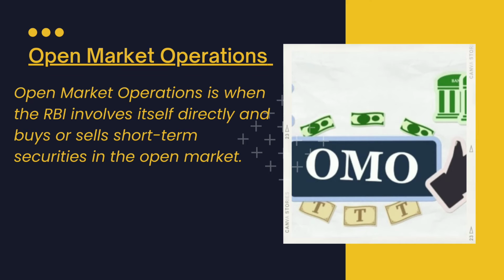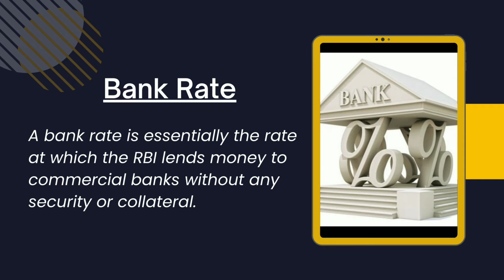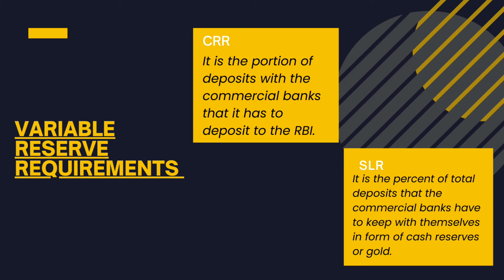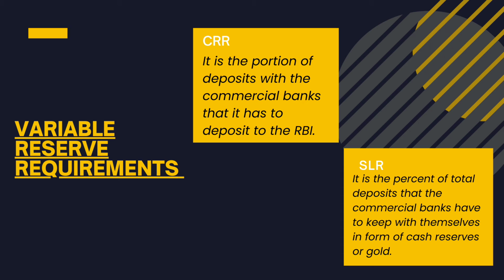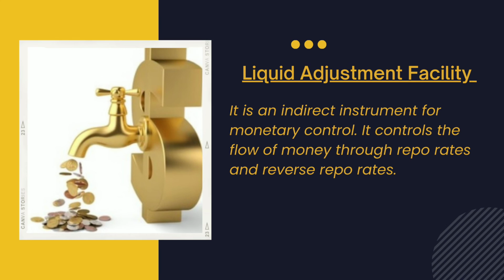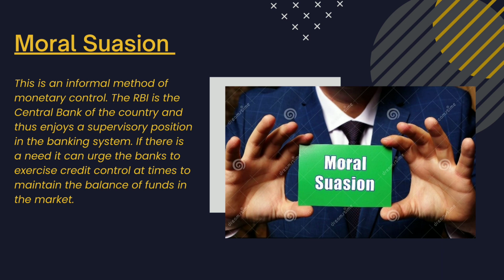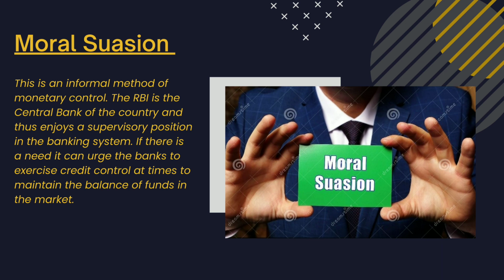INTERMEDIATE MACROECONOMICS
Monetary Policy and its Instruments